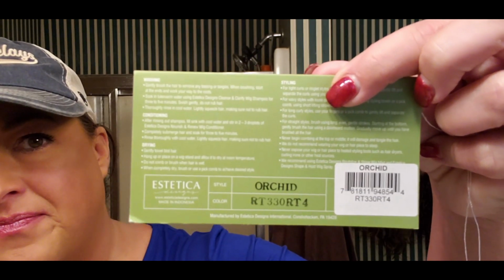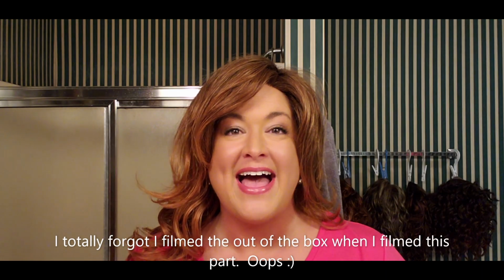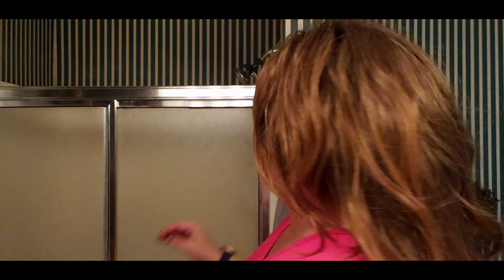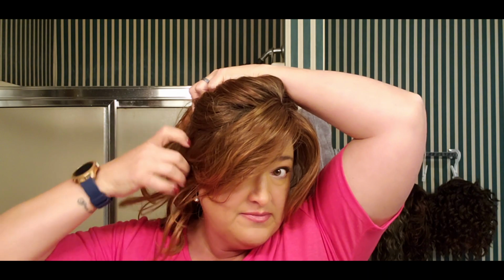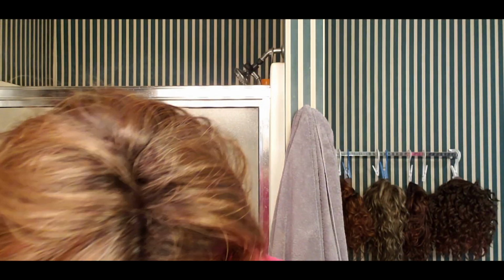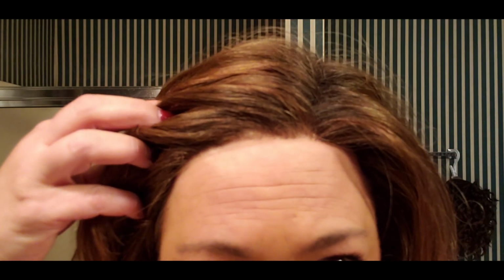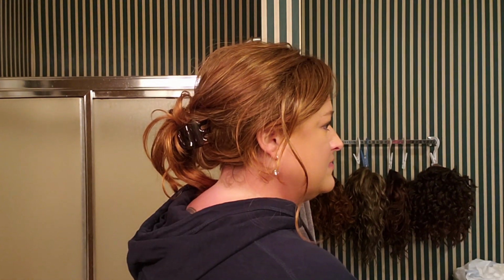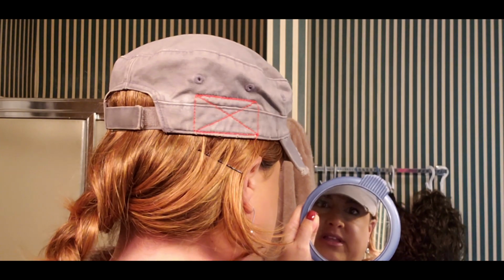WIG REVIEW- Estetica Orchid in the color RT330 RT4- Updos and baseball cap wear included! RED HAIR!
Estetica Orchid was giving me fits until I figured out that she is PERFECT for pulling up in a claw clip or wearing with a baseball cap. so what started as a wig I didn't think I was going to be able to keep has turned into a wig I LOVE for days when I just want to pull my hair up or wear a baseball cap. Keep an open mind with your wigs, you may just find styles you thought were gone with your biohair!

I know this is a little longer- but I talk A LOT about making wigs work, I show multiple styles with her, and I talk about the importance of having a few wigs that are VERY versatile in your wig wardrobe. the more versatile a wig is the BETTER! Orchid is EXTREMELY versatile due to her low density. I hope this gives you some ideas, some courage to try new things, and some PERMISSION to wear wigs unconventionally (baseball cap anyone) :).

Rootflage Root Powder (I bought the Merlot color)
Joan Rivers Great Day Hair Powder Red
My FAVORITE Large Claw clips